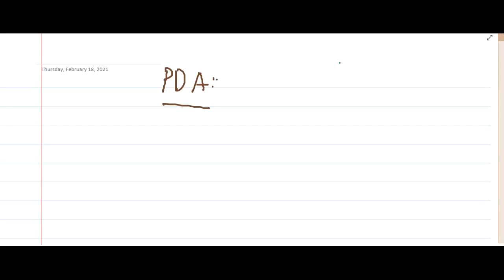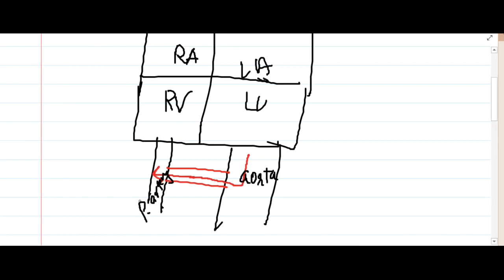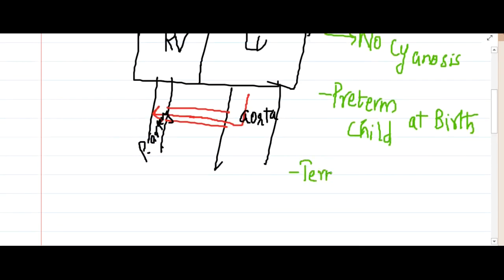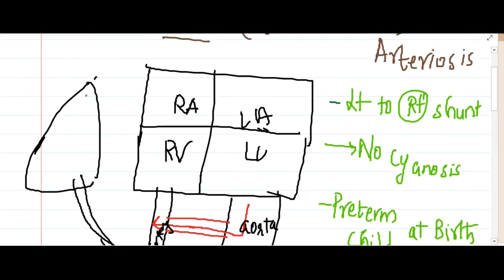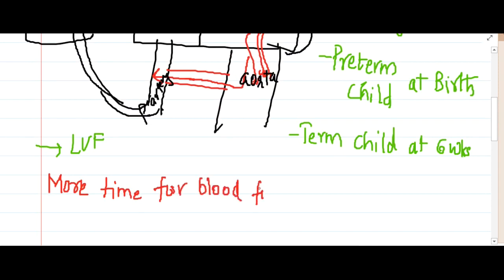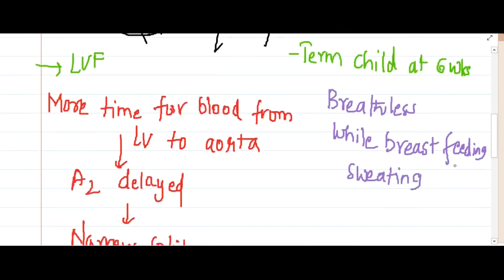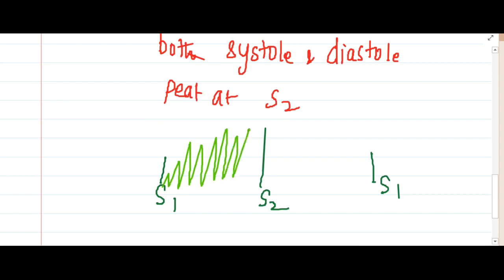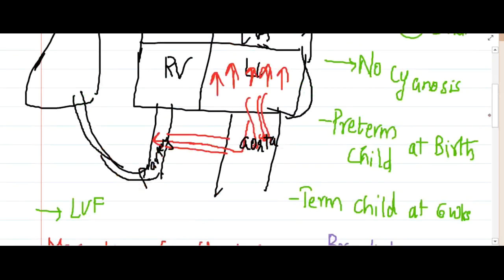patent ductus arteriosus || Pathology